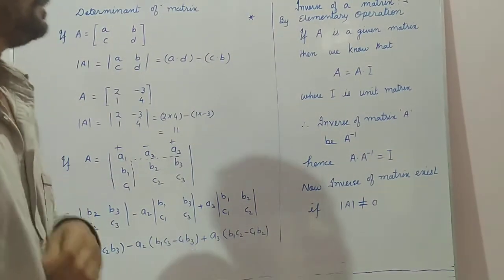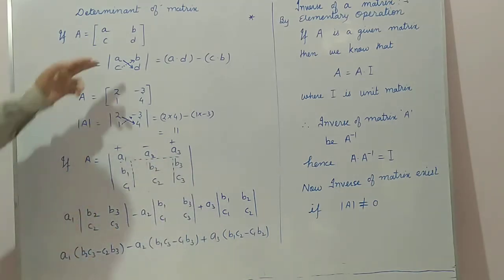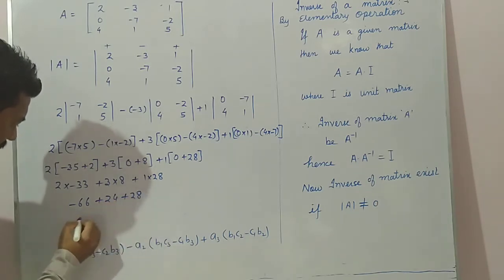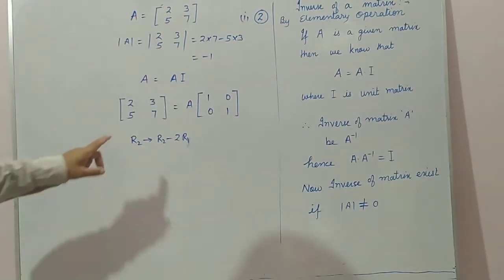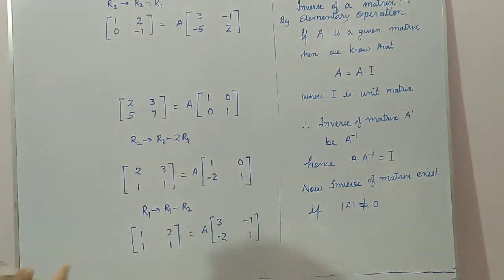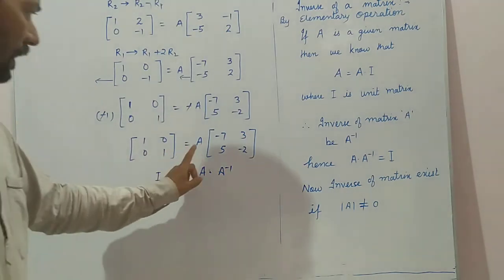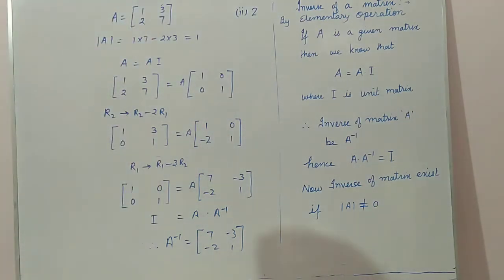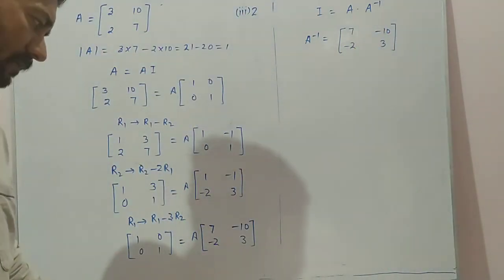XII-MATHS , Ex-3.5 , Inverse of matrix using elementary row operations, lecture-1